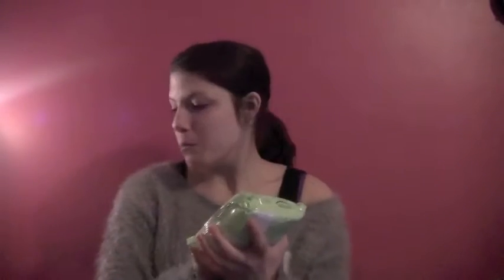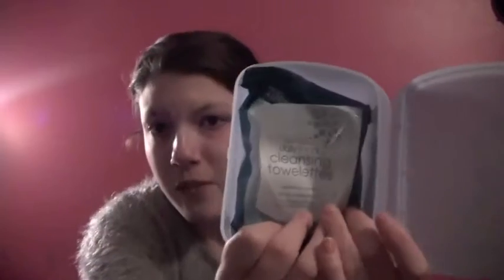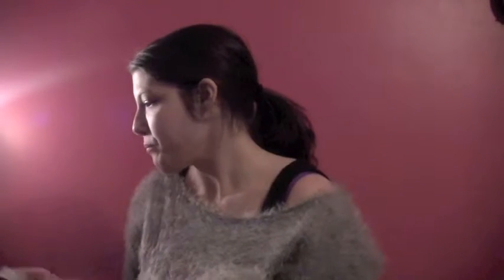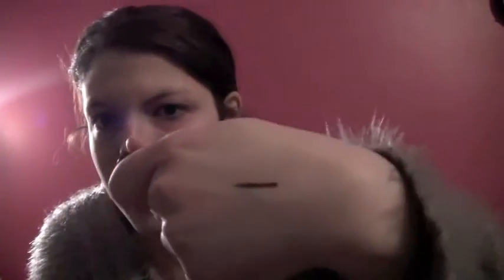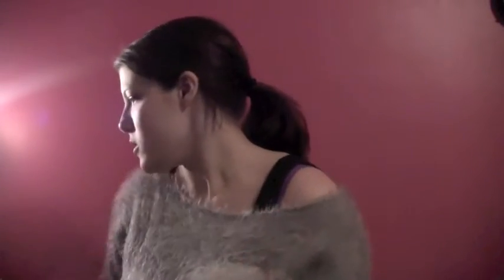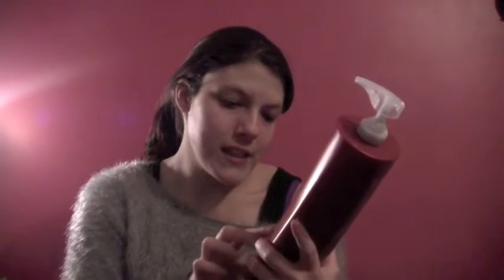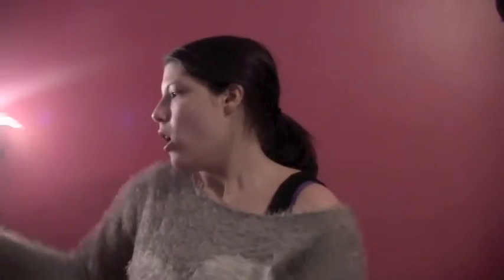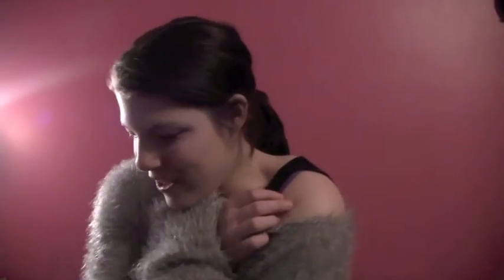January Favorites 2014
Hey everyone! January went by so fast! I hope you enjoyed this video! Love ya!